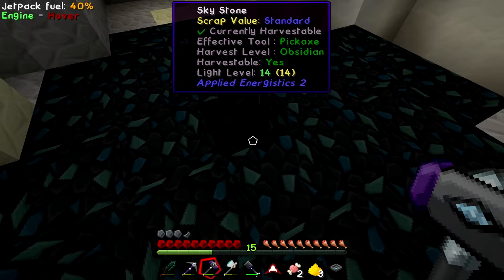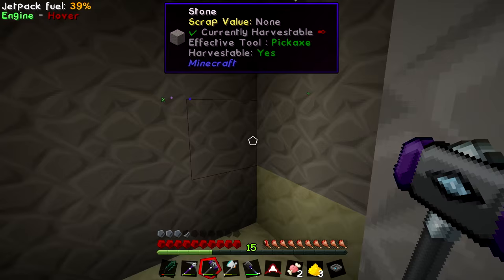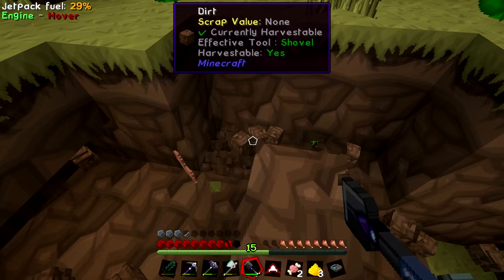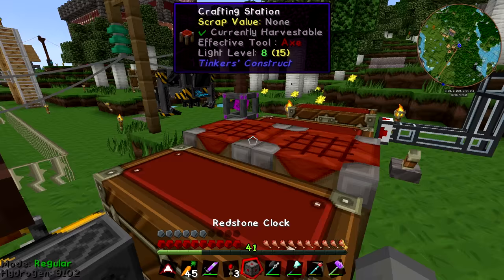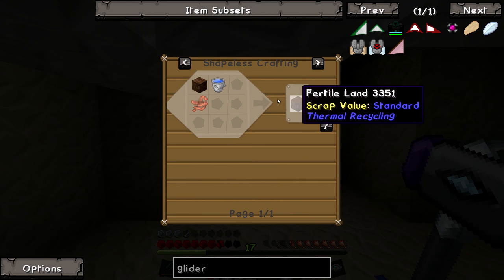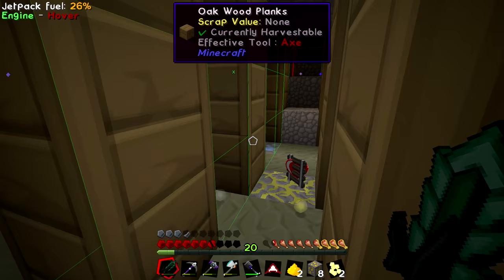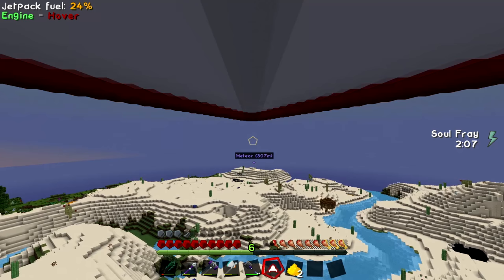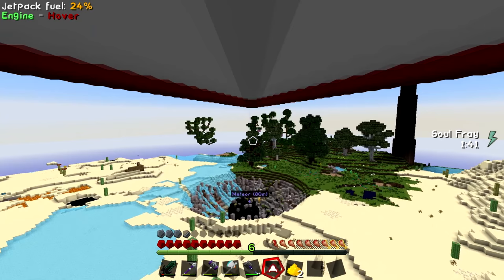Minecraft Druidz Downtown #57 - GoldCraft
Minecraft mods: We imagine a mod where gold is actually useful and Lewis gets freaked out down the mines!